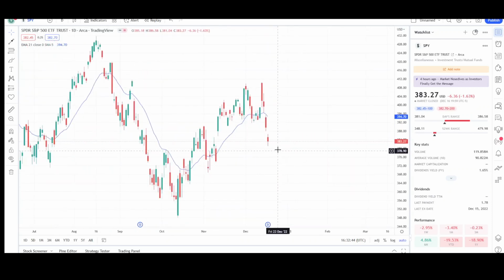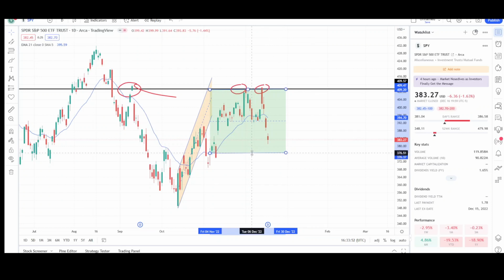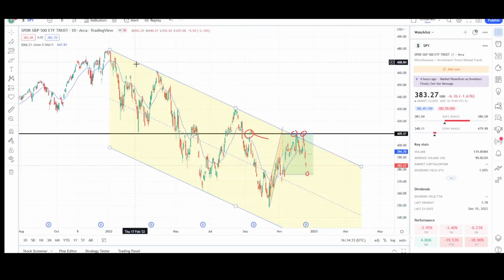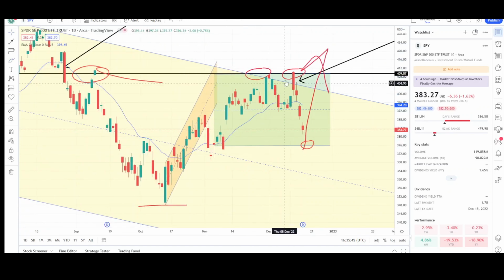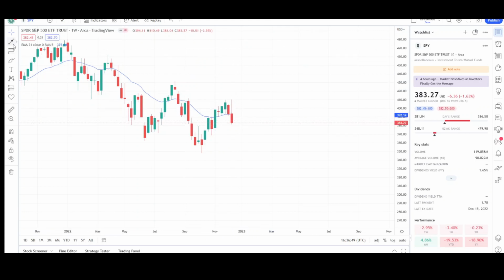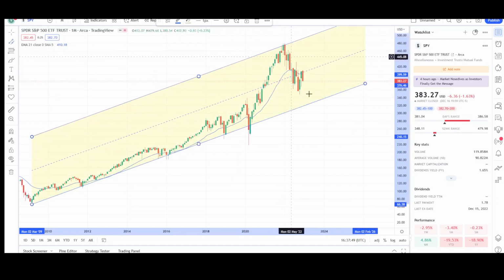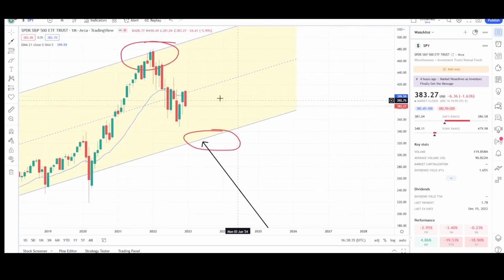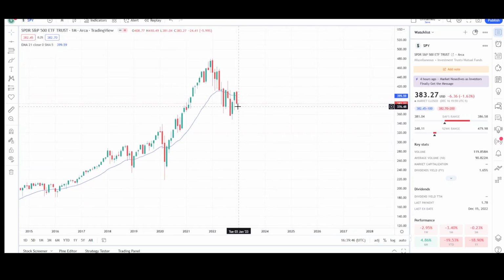SPY ETF TRUST Weekly Recap (12/18/2022) | Price Targets Using Technical Analysis.